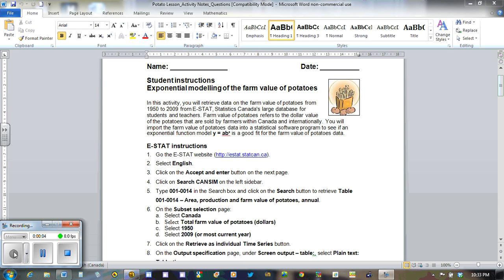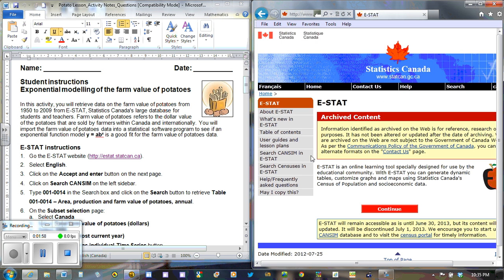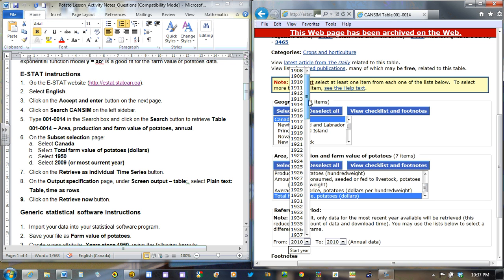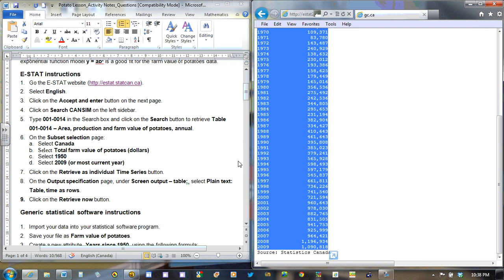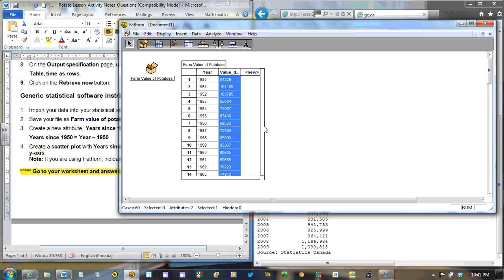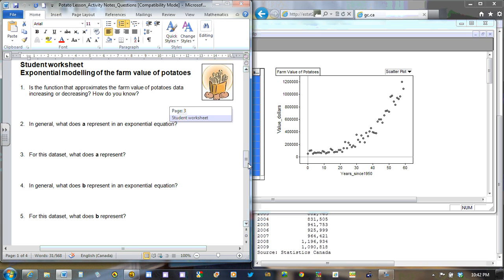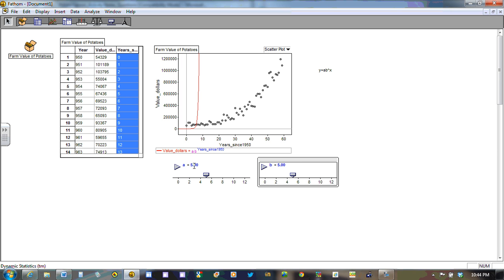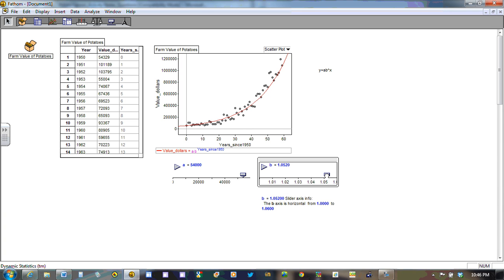Exponential Modelling in Fathom Farm Value of Potatoes Nov15 2012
This video describes how students are to use ESTAT data and Fathom to create an exponential model.